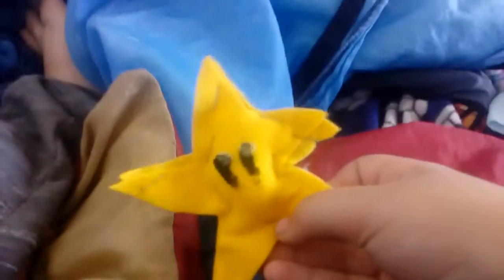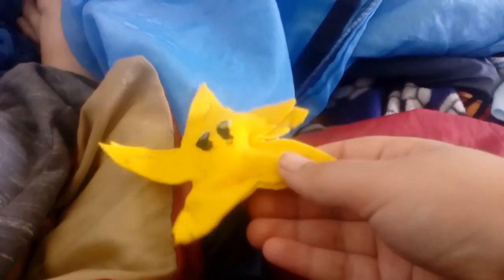New plushies and puppets kinda